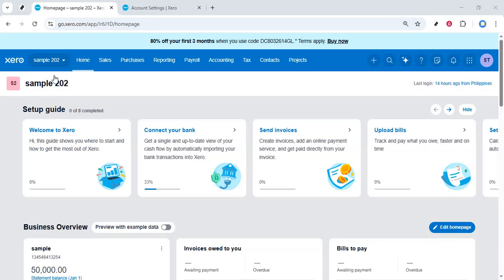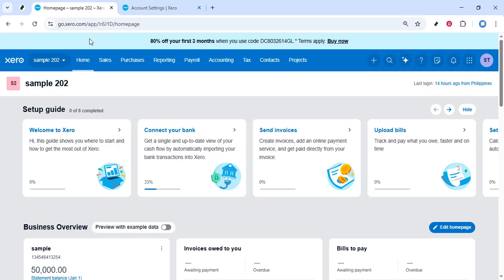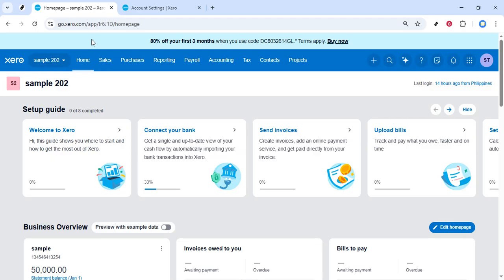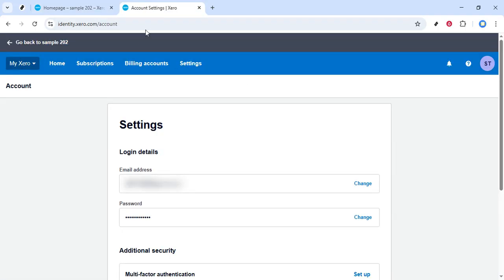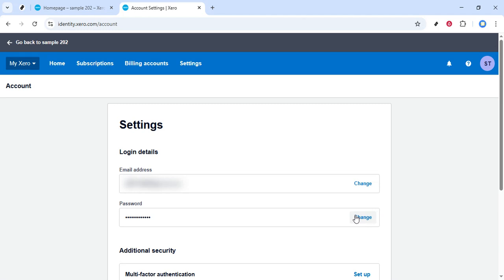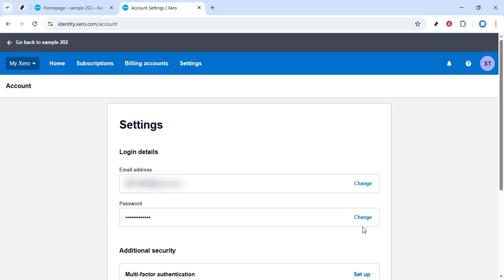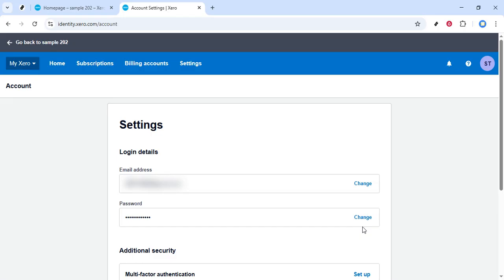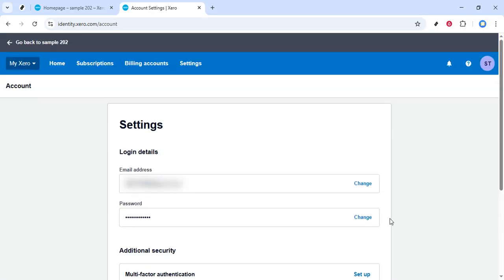How to Reset Password in Xero (Xero Tutorial)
In this video, we walk you through the step-by-step process of resetting your password in Xero. Whether you've forgotten your login credentials or simply want to enhance your account security, our detailed guide will help you navigate the Xero interface like a pro.

By the end of this tutorial, you'll have a clear understanding of how to securely reset your password, ensuring your financial information remains protected. Watch till the end to master this essential skill and safeguard your Xero account!